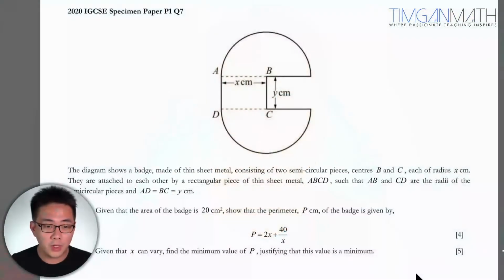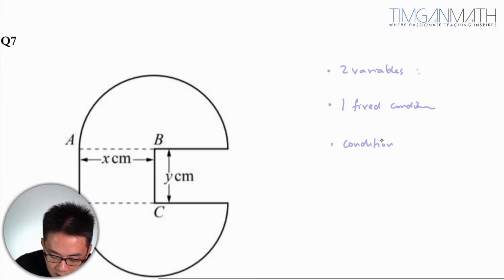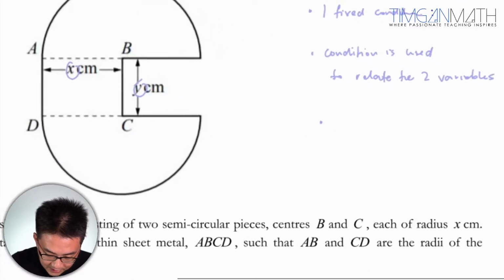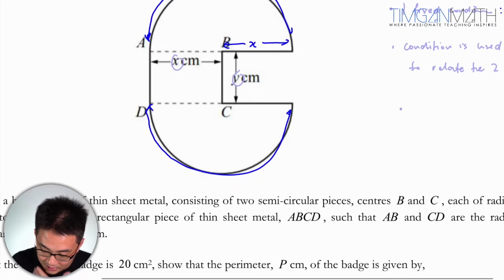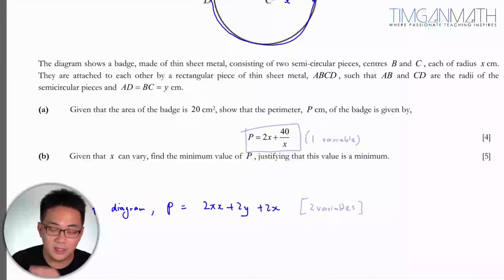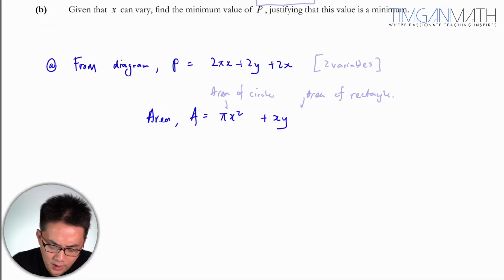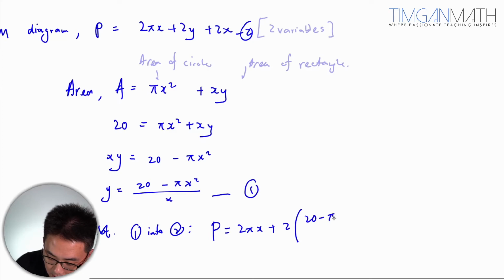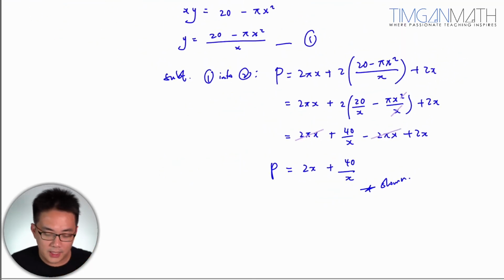Additional Mathematics 2020 IGCSE Specimen Paper P1 Q7 a